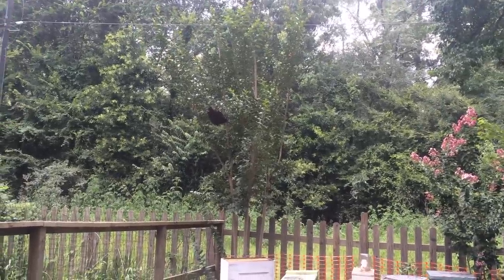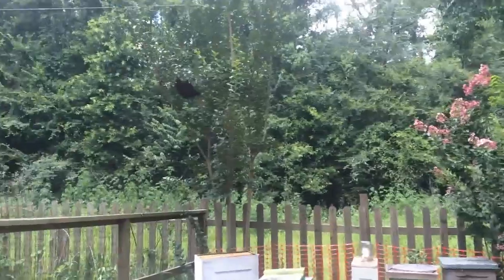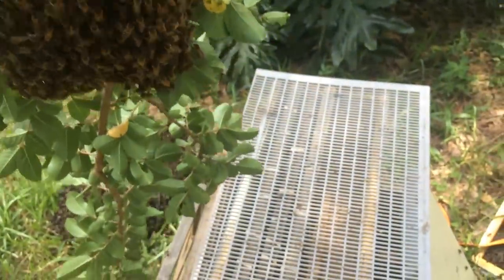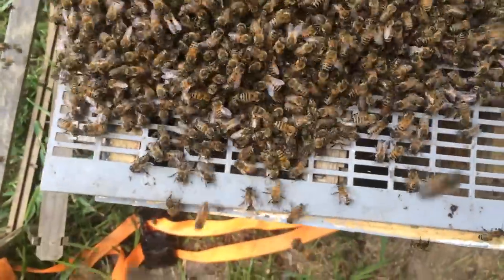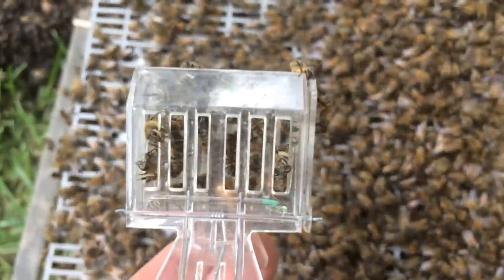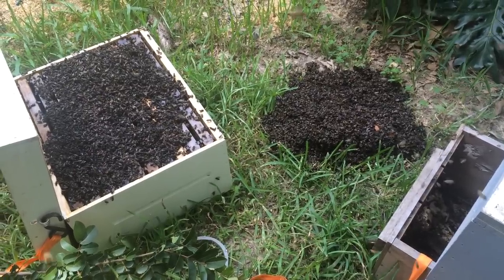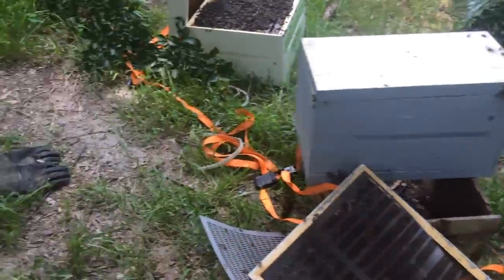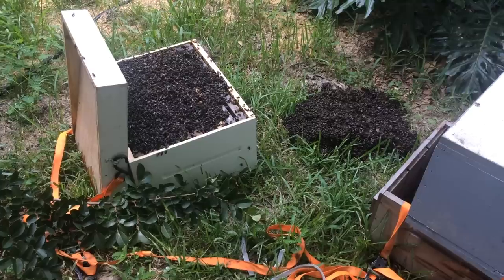Swarm Catch 019- Backyard Swarm in Crepe Myrtle Tree 7/1/16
Just got home from a large and very hot removal, and found my vac box full of dead bees. That just flat out sucks. I even sprayed them down with water before leaving the job to help them cool, but it was just simply too hot and humid.

Anyway, walked out back to collect a box and viola! A small swarm in a tree, and I can actually capture them. So all is not lost. The brood combs from the big removal will be used to home this swarm.